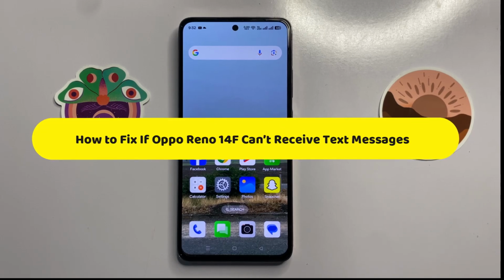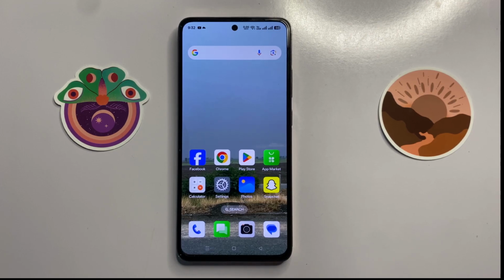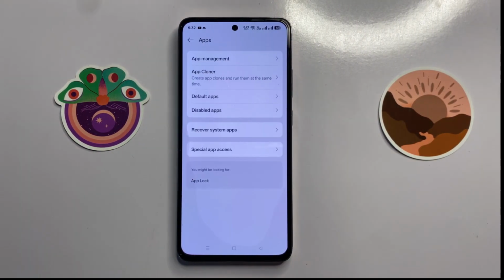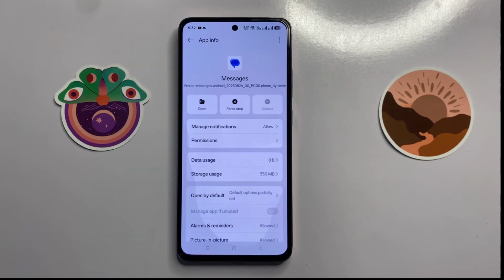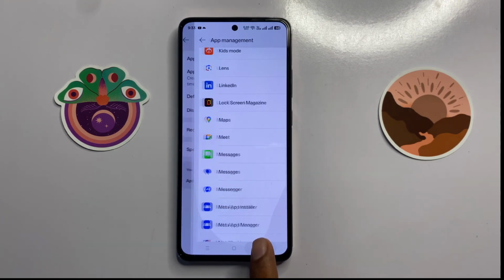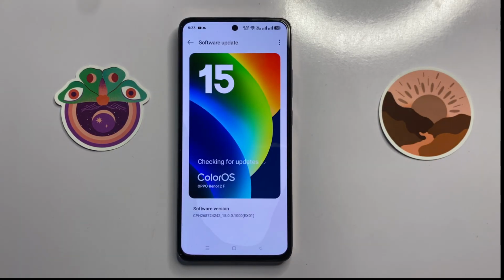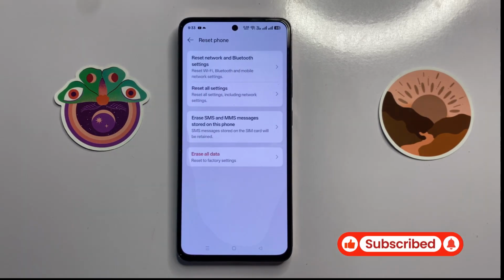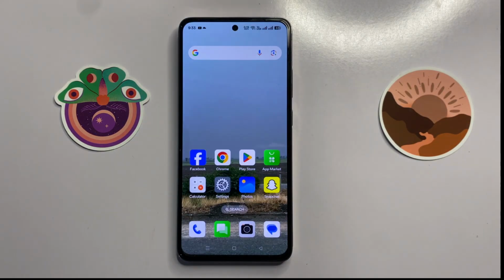How to Fix If Oppo Reno 14f Can’t Receive Text Messages